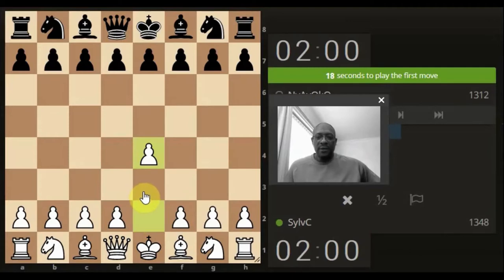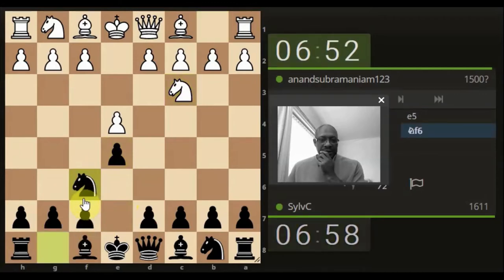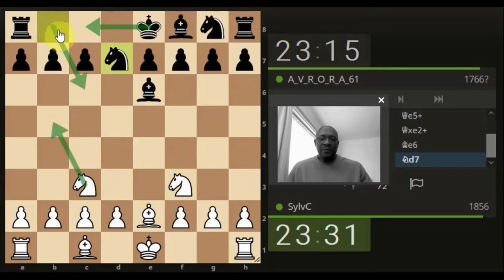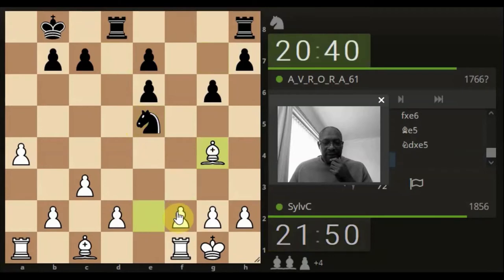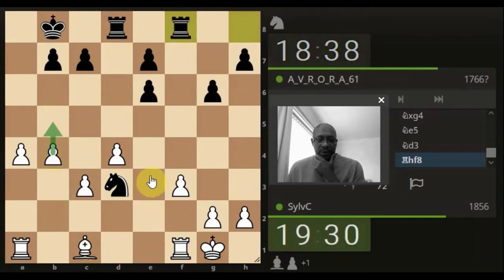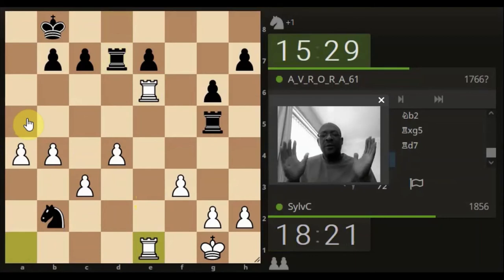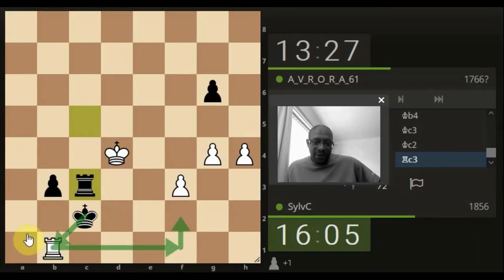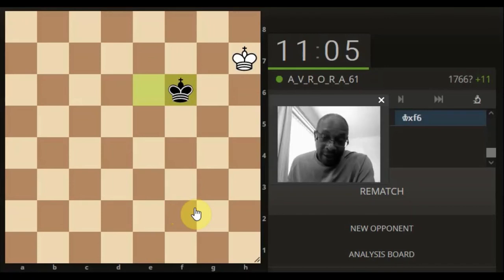Bullet Blitz Classical Chess 150821